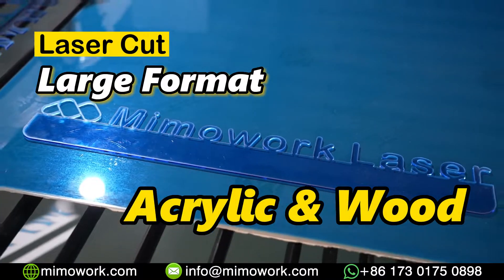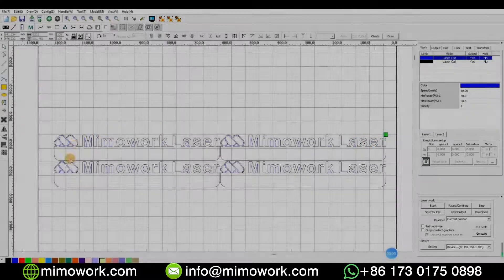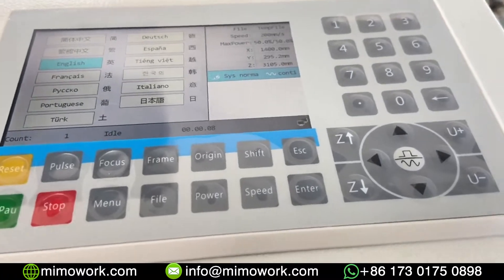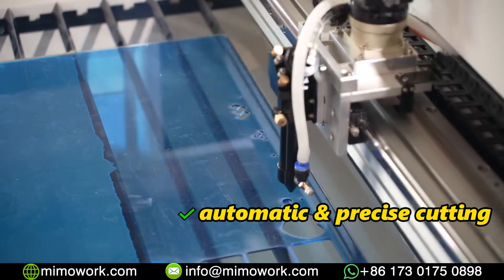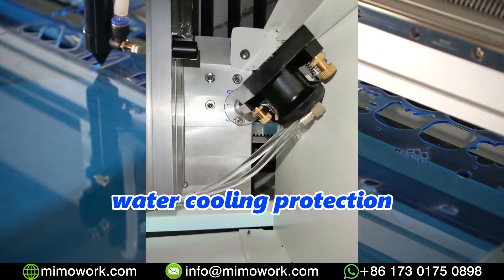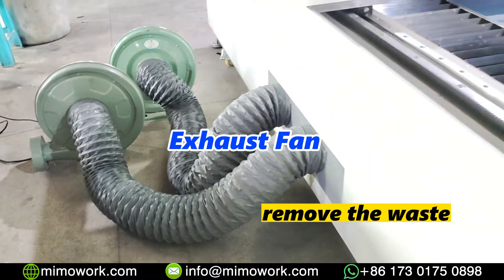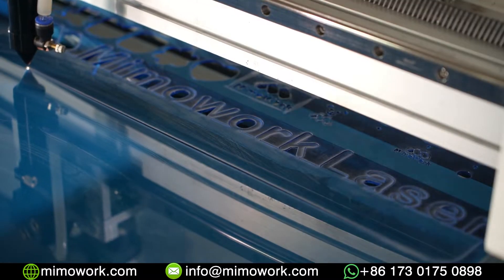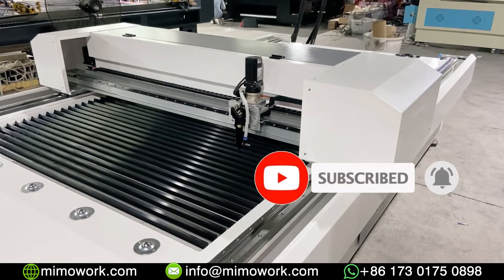How to cut oversized acrylic signage | Watch our 1325 laser cutting machine in Action!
How to laser cut acrylic in large format? The 1325 laser cutting machine is a well-performed acrylic sheet laser cutting machine. You can use it to laser cut acrylic signs, letters, and billboards. The pass through laser cutter design makes it easy and convenient to put and cut an oversized acrylic sign larger than your laser bed. With 300W laser power, the ability of laser cutting acrylic sheets is greatly enhanced and the cutting effect is excellent without any crack on the edge. Not only can cut the large format of acrylic, but the CO2 acrylic laser cutter can cut thick acrylic up to 20mm thickness. Our 300W laser cutting machine has a stable transmission structure – gear & pinion and high precision servo motor driving device, ensuring the whole laser cutting plexiglass with continuous high quality and efficiency. We have the high powers of 150W, 300W, 450W, and 600W for any laser cutting acrylic projects. Besides laser cutting acrylic sheets, the PMMA laser cutting machine can realize elaborate laser engraving on wood and acrylic. Laser cutting signage including wood and acrylic sheet cutting is so easy to complete.

00:00 - 00:26 Intro
00:26 - 00:57 Set the Software
00:57 - 02:05 Prepare Before Laser Cutting
02:05 - 03:58 Laser Cut Acrylic Decoration
03:58 - 06:48 Laser Cut Acrylic Signage

If you are interested in the high-power laser cutting machine or want to invest in one, please contact our laser specialist to learn more details.

We have various co2 laser cutting machine with different working sizes, learn more from the webpage:

discuss more your acrylic and wood business

MimoWork is a results-oriented laser manufacturer, based in Shanghai and Dongguan China, bringing 20-year deep operational expertise to produce laser systems and offer comprehensive processing and production solutions to SMEs (small and medium-sized enterprises) in a wide array of industries.

Discover the art of cutting large format acrylic signs using the powerful and versatile 1325 Laser Cutting Machine.